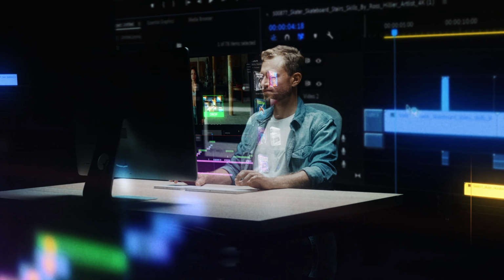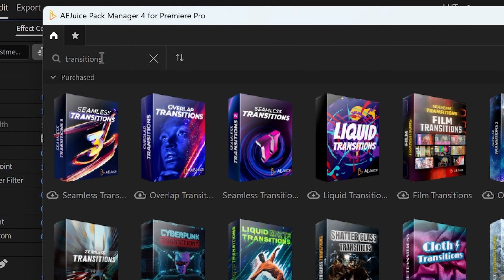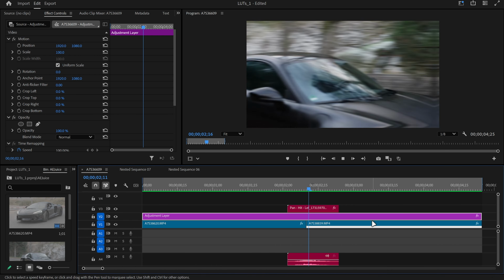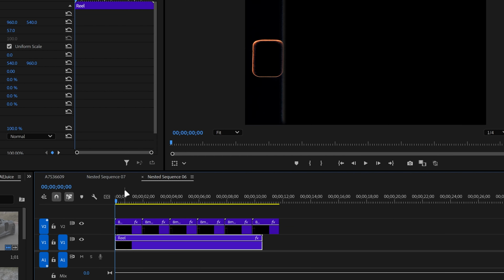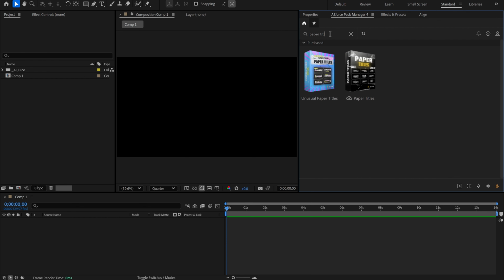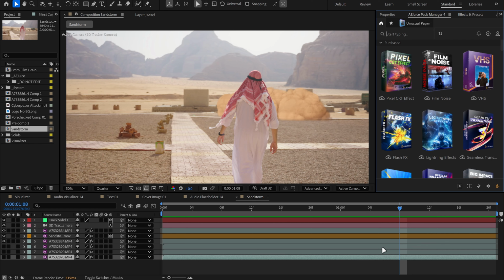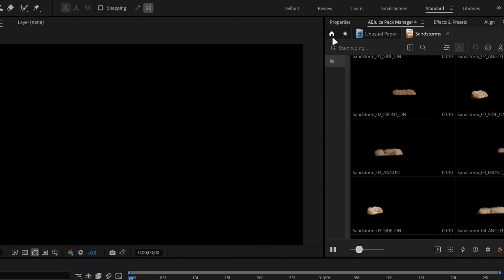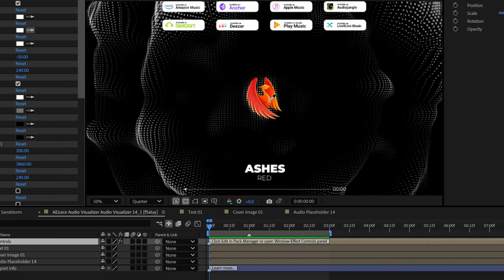Everything You Need For Video Editing In One Package | AEJuice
The AEJuice I Want It All Bundle is 99% off for a limited time on Black Friday, the full pack offers everything you need for video editing and digital assets, including transitions, SFX, VFX and much more!

Main Camera
Main Lens
Secondary Lens
Travel Backpack
SD Card